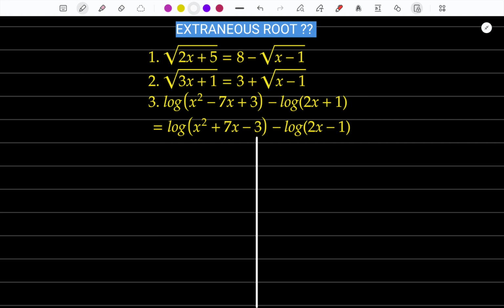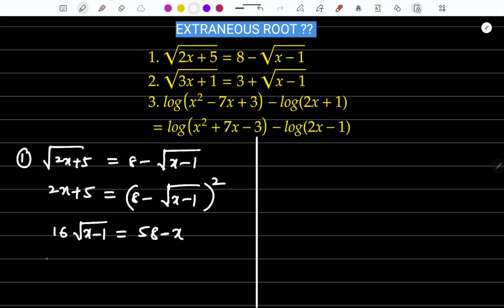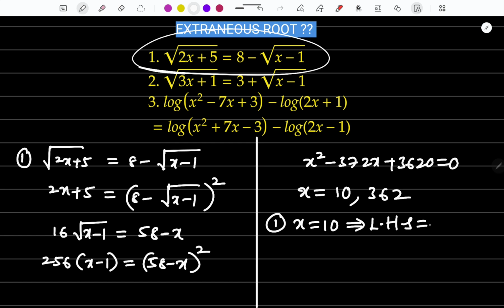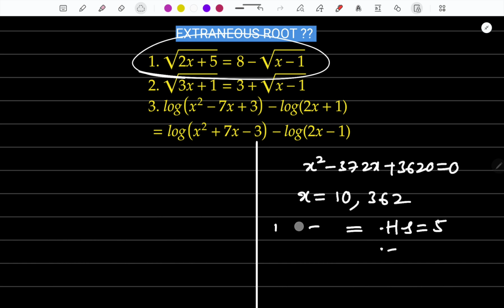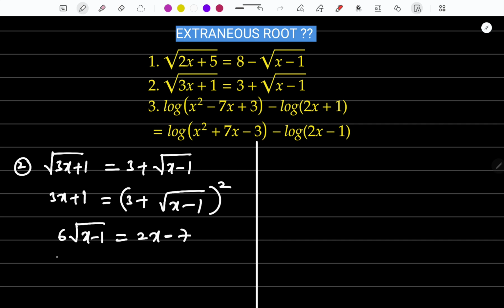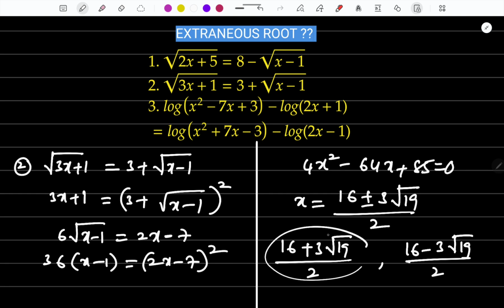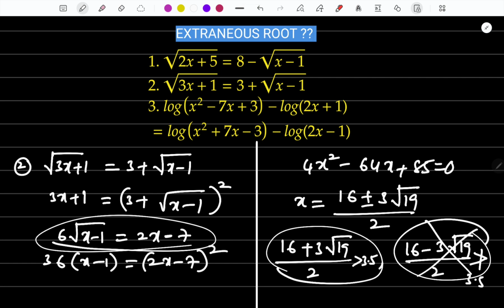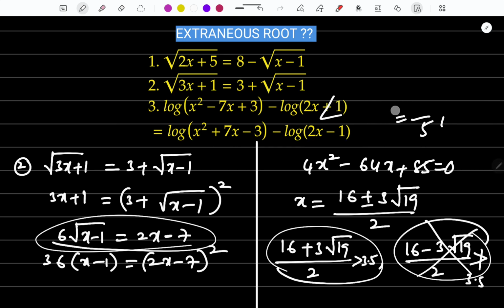Examples of Extraneous Roots???